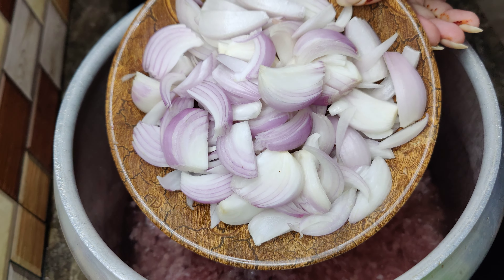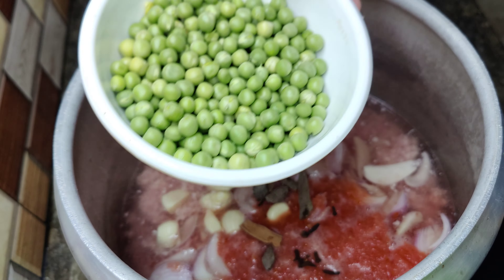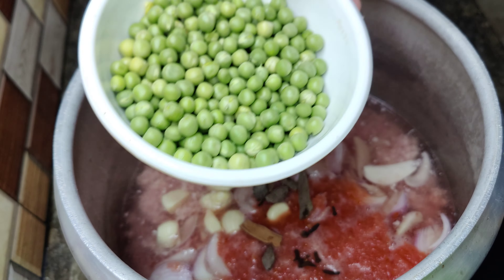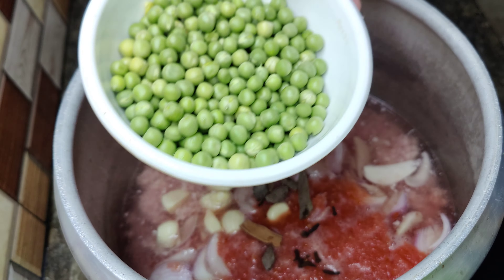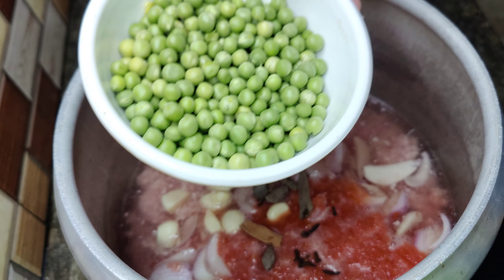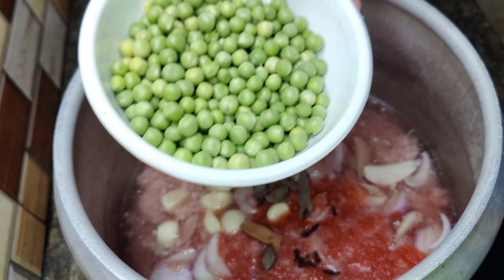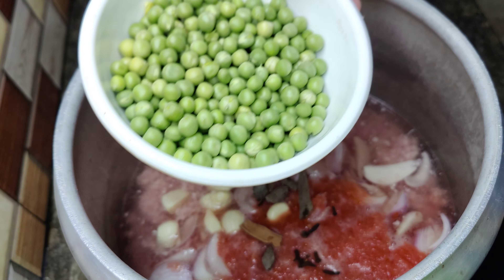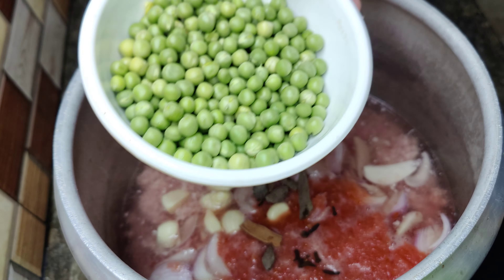Aloo Keema Mater Recipe | Beef Mince With Peas & Potato's | @mamasworld1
Today I am Making Aloo Keema Mater Recipe It's a Very Delicious & Easy Recipe 😋👍